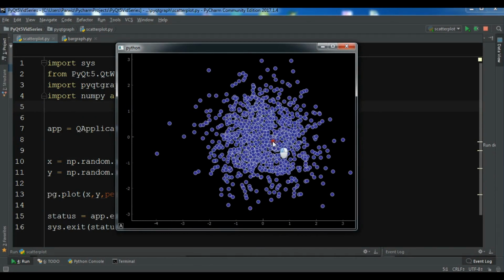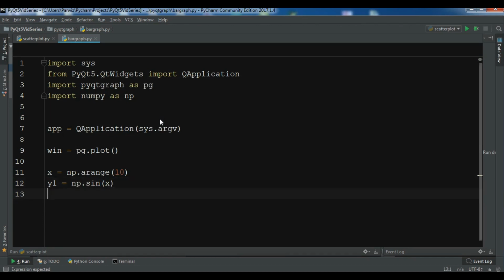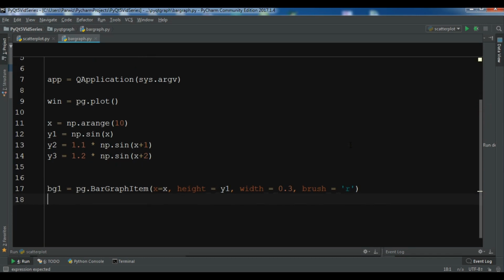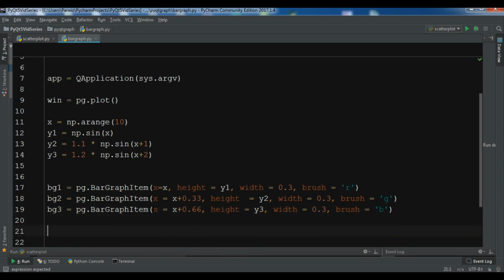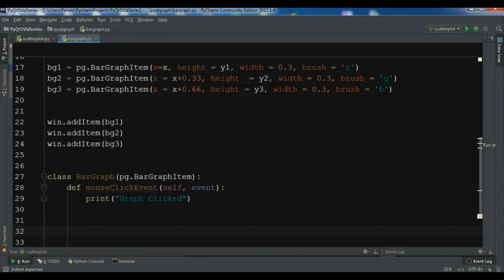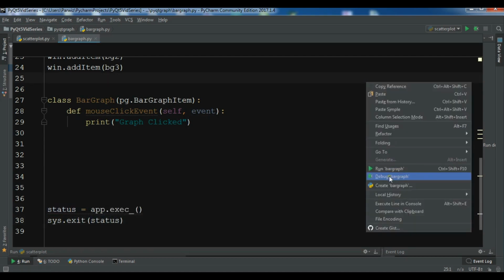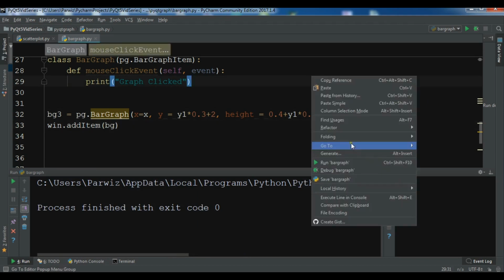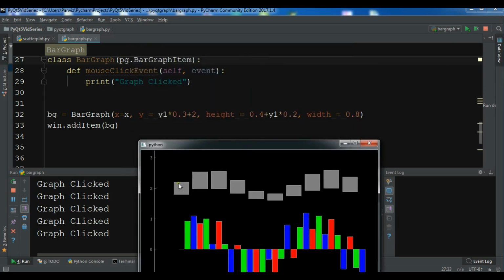Pyqtgraph How To Plot BarGraph Practical Example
Beginning PyQt: A Hands-on Approach to GUI Programming

Modern Tkinter for Busy Python Developers PDF Book

In this Pyqtgraph video i want to show How To Plot BarGraph Practical Example